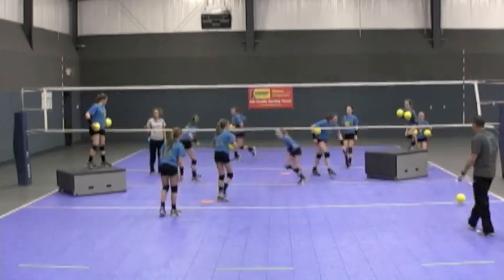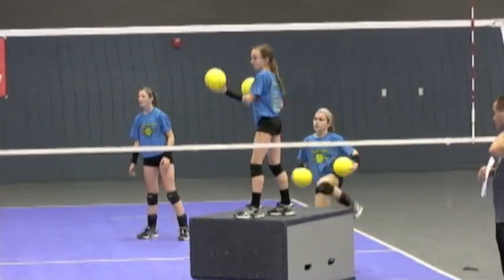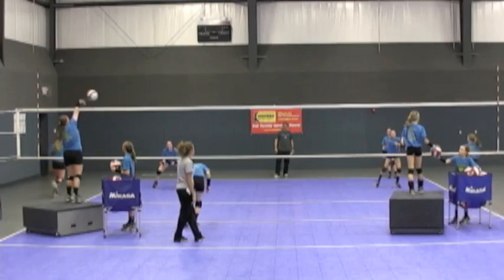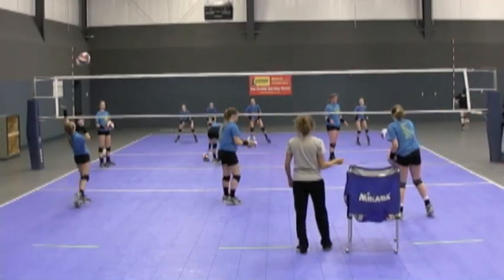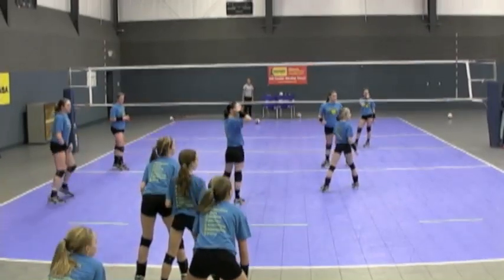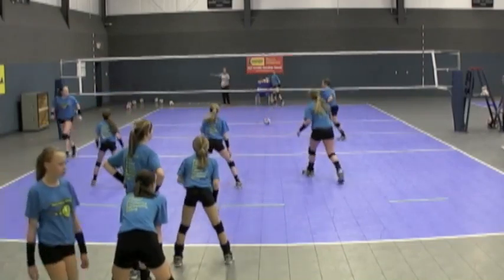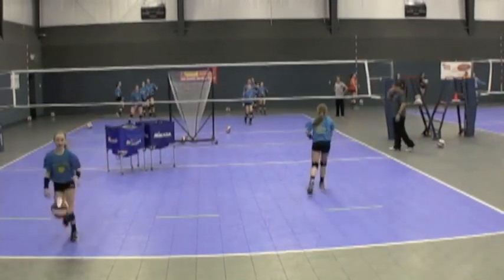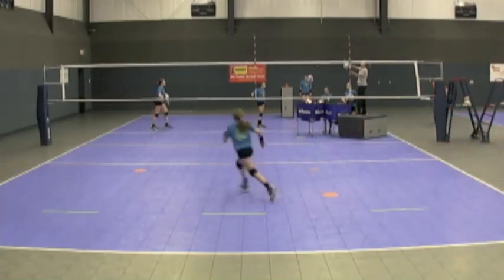Munciana Peppers Youth Volleyball Training Pt 2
This is part 2 of the Munciana Peppers youth volleyball training ideas.